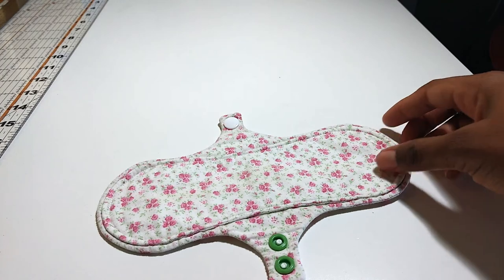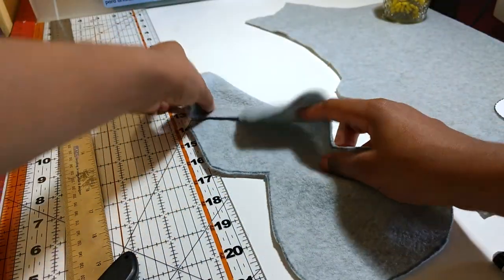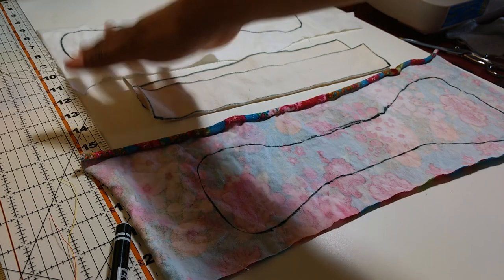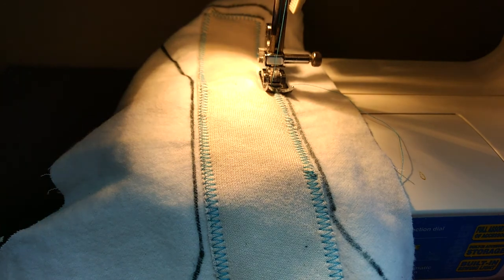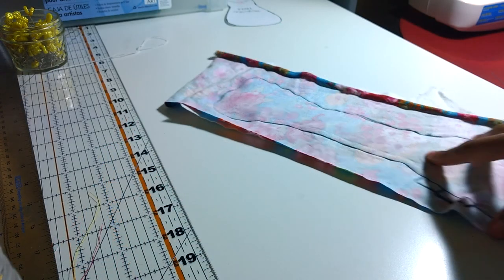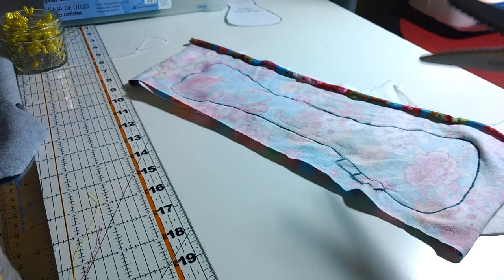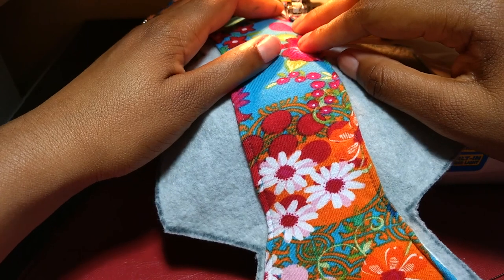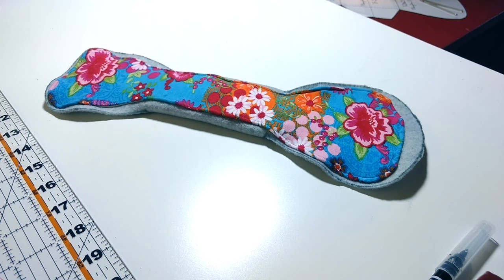Sewing Cloth Pads - Exposed Core Tutorial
Pattern: Moonglow September 21 2017 re-release
12 inch pattern from 2.5 inch width bundle with the special long wings.

These patterns are released for a limited time so I can't guarantee that they will still be available by the time this video is posted.

Full disclosure: The owner of Moonglow Studio is a friend of mine and I was gifted the updated patterns. I purchased the original 2.5 inch bundle myself in 2016 and have used those patterns several times. She did NOT request that I make this video. I had planned to do an exposed core tutorial and figured I could try out one of the new patterns at the same time. I got her permission to use the pattern in this video.

Fabrics:
Base layer: A.P. fleece, purchased from JoAnn Fabrics
Topper: Knit, purchased from Fabric Fetish on Etsy
Absorbent layers: 2 x Heavy organic bamboo fleece (HOBF), 400GSM, purchased from Wazoodle
Bottom of core layers: Heavy flannel, ~200GSM, purchased from Wazoodle

I consider this combination of layers to be a heavy pad.

My sewing machine:
Brother LS-2125i (I'm not sure that they sell this model anymore)

Other supplies:
Wonder clips. Clover is the best known name brand for these but mine are off brand and work fine. I got them off Amazon.
Bodkin
Chopstick

Flow of the Goddess' video showing an alternative way to sew an exposed core pad that does NOT stitch through the backing fabric: